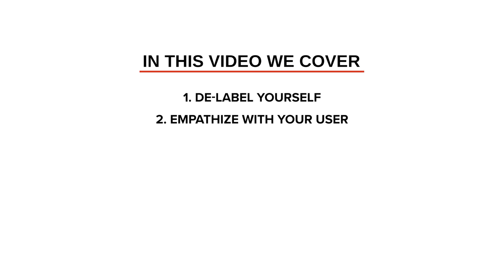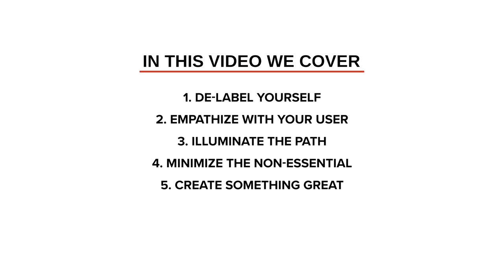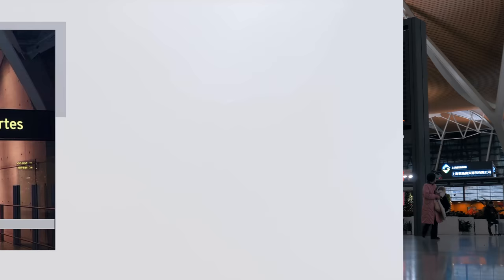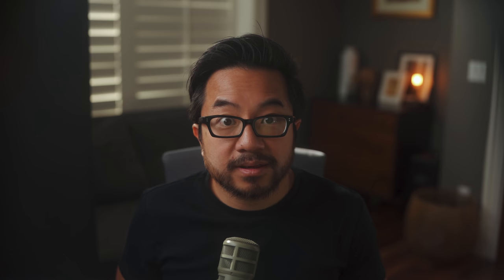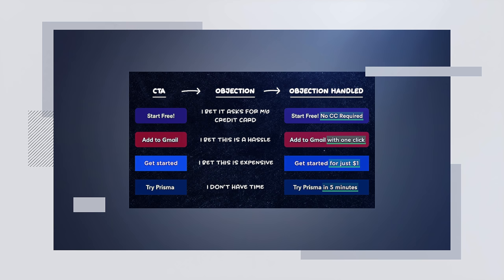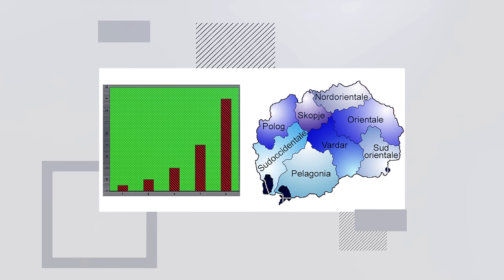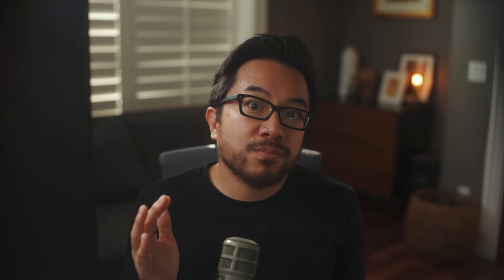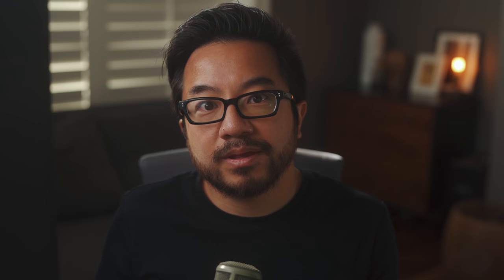How To DESIGN EVERYTHING if you don't know ANYTHING | Design for Startups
Today we walk through 5 steps so that you can start designing anything, anywhere, regardless of whether or not you've ever done it before. The fact that you clicked on this video means you don't think of yourself as a designer. Stop that right now.

You can use interaction design, UX design, and visual design to reach product market fit. Minimalism is a big piece of it. Here's how—

0:00 Intro
0:43 Overview
1:13 Step 1: De-label Yourself
2:30 Step 2: Empathize With Your User
6:24 Step 3: Illuminate The Path for Users
8:21 Step 4: Minimize the Non-essential
10:08 Step 5: Create Something Great'
12:50 Recap! What You Need to Know

I’m Garry Tan, venture capitalist and founder at Initialized Capital. We were earliest investors in billion dollar startups like Coinbase and Instacart, and I’m a Forbes Midas List Top 100 venture capitalist in the world. We want these videos to be about helping people build world-class teams and startups that touch a billion people. Our startups have gone on to create more than $40 billion in market value so far, and Initialized has over $770M in assets under management.